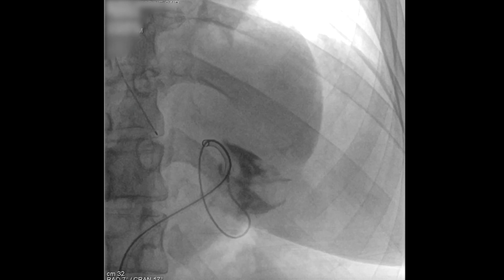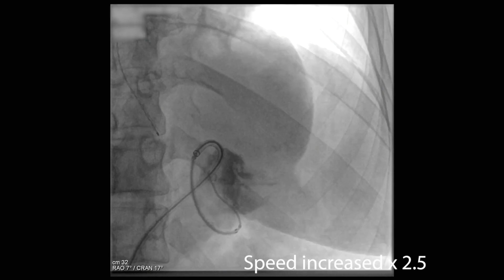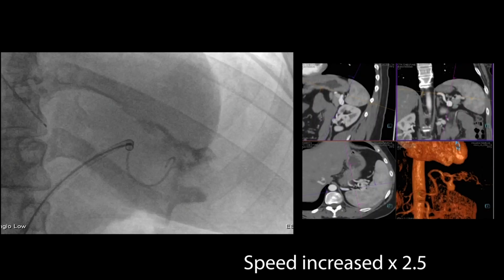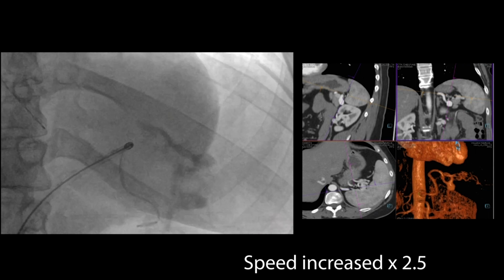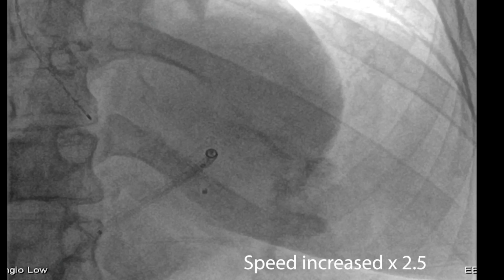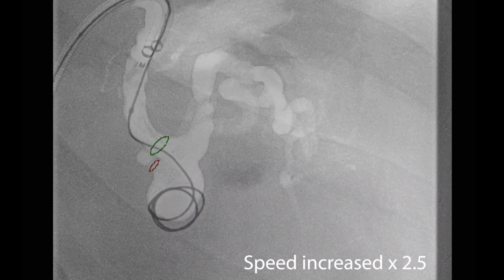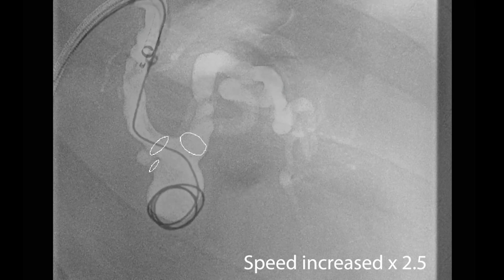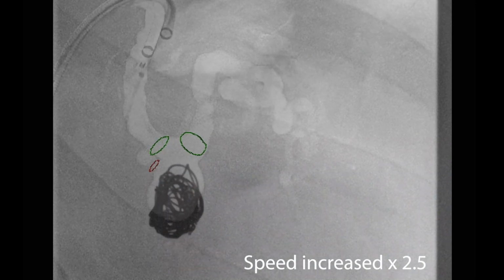Embolization of Splenic Artery Aneurysm (Alan Lumsden, MD)